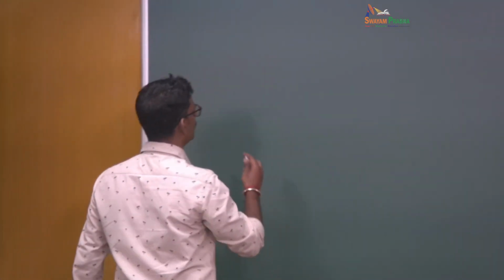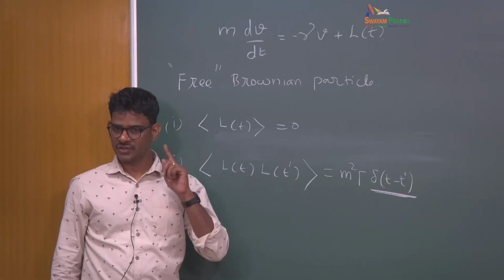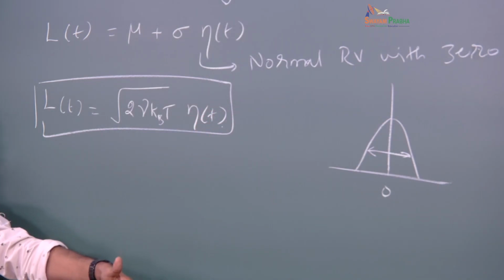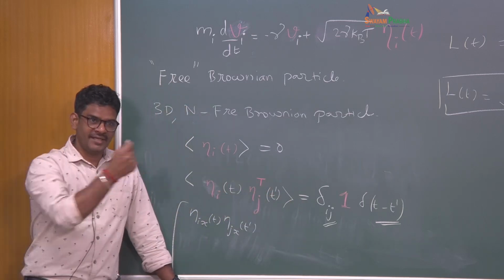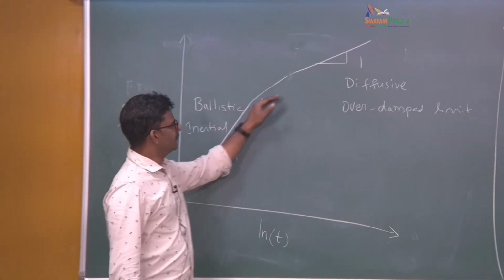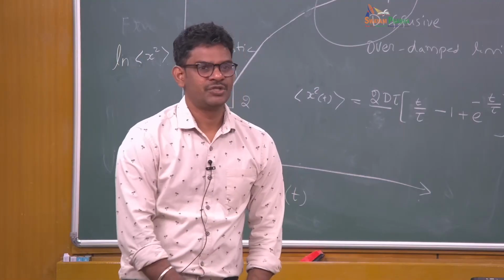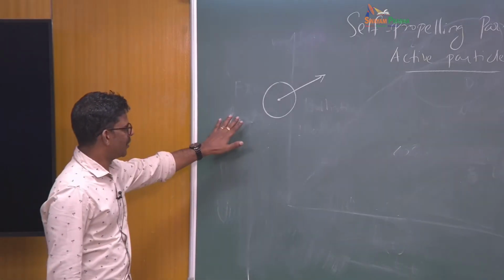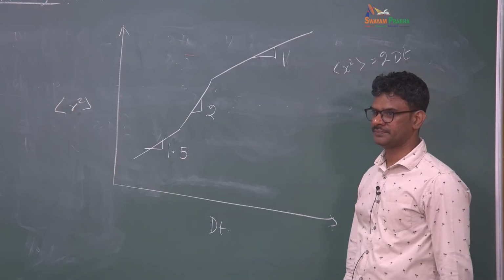Lec 08: Applications of Langevin Equation